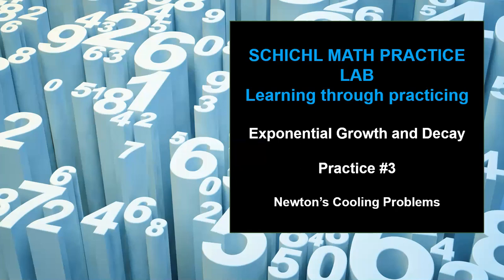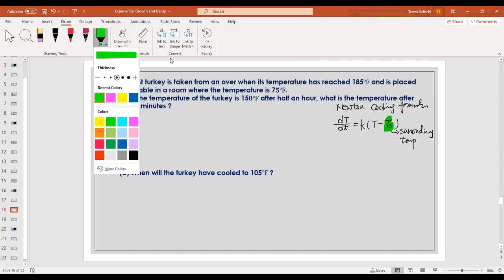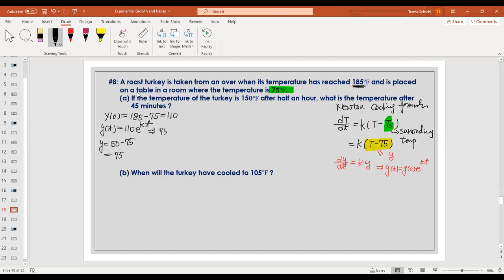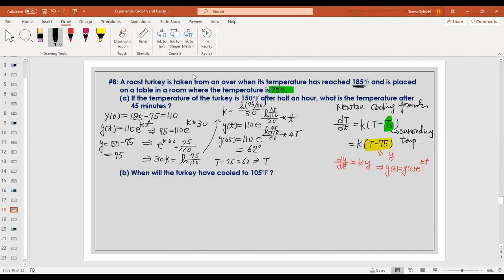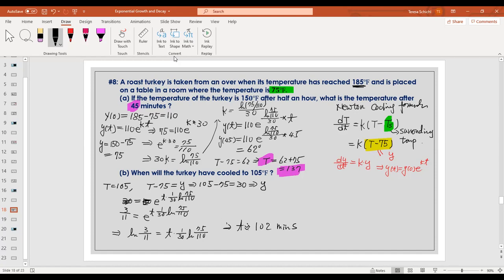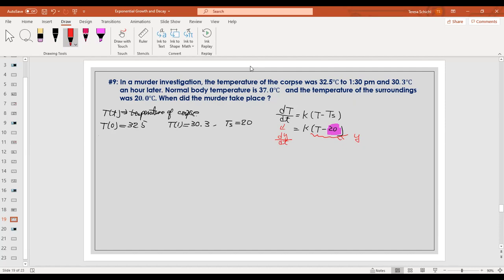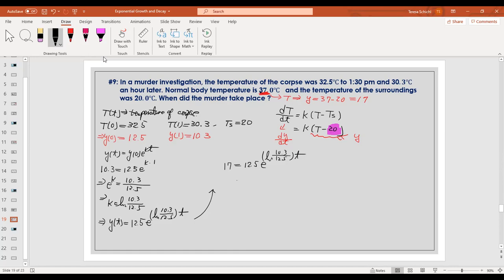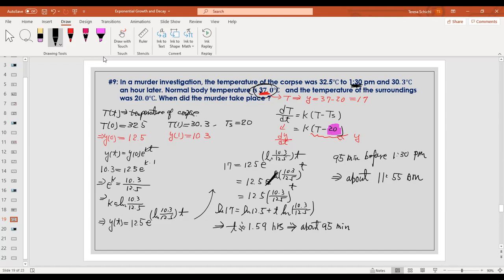Exponential Growth and Decay Practice #3: Newton's Cooling Problems